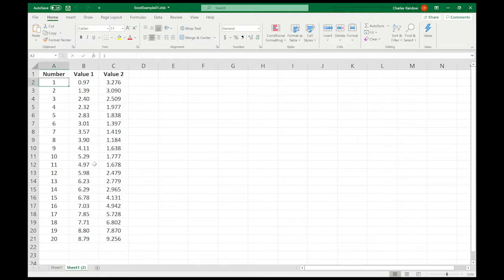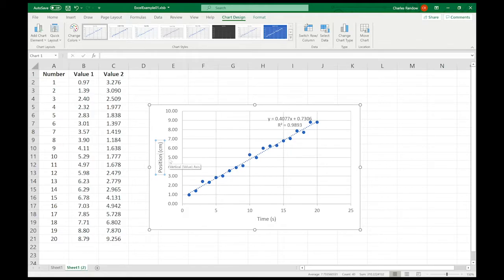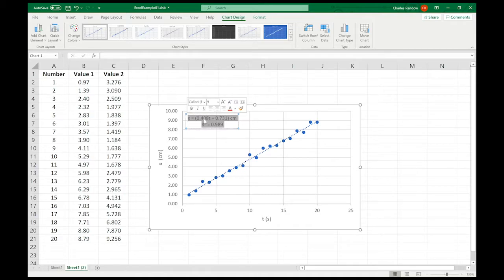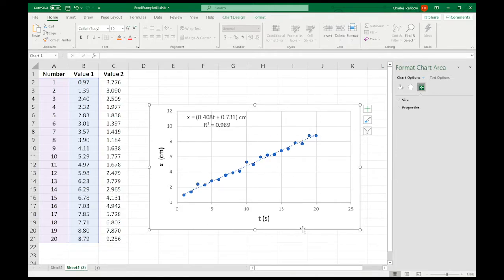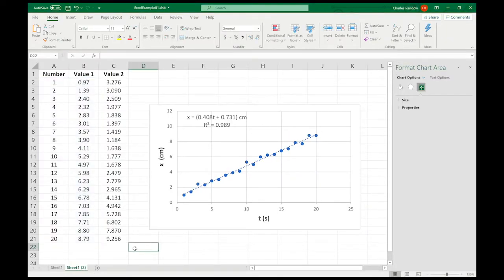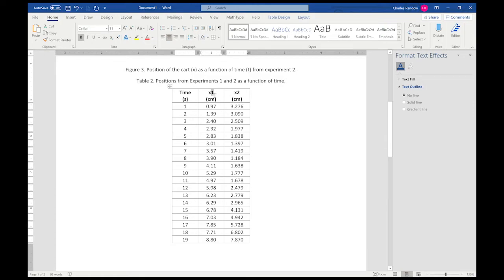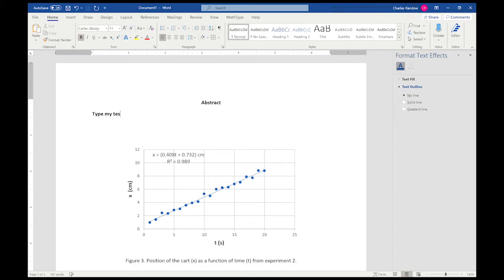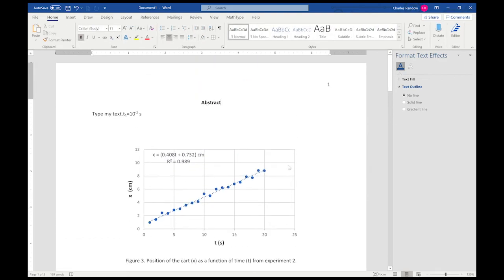Excel and Word Basics in Formatting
Video: AACC (2020). Formatting in Word and Excel
Module 2